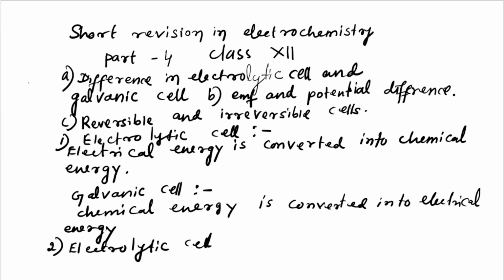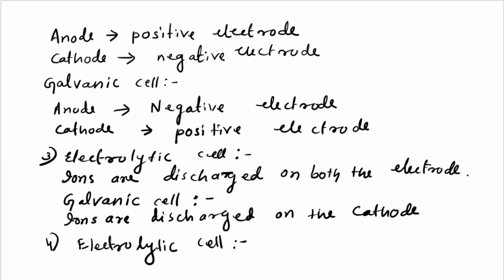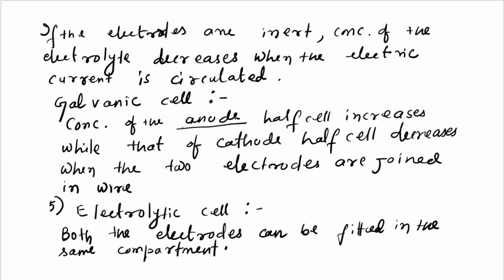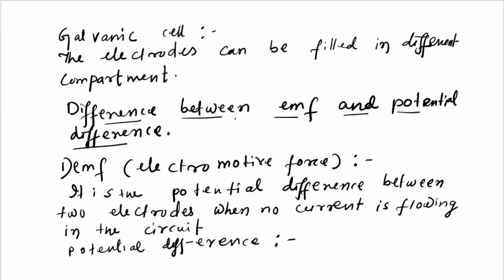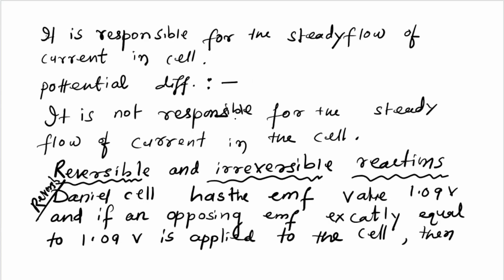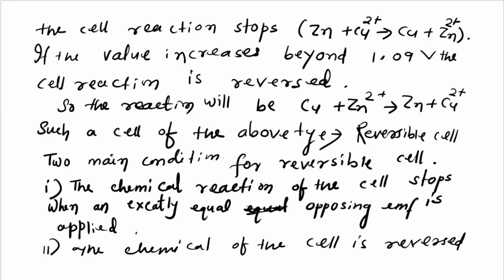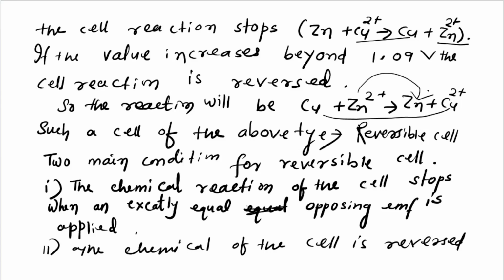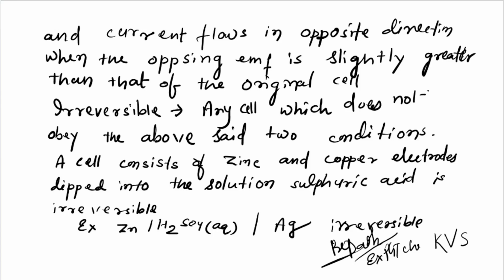SHORT REVSION IN ELECTROCHEMISTRY.DIFFERENCE BETWEEN DIFFERENT TERMS.CLASS XII. PART-4.BL.DASH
THE DIFFERENCE BETWEEN ELECTROLYTIC CELL AND GALVANIC CELL,EMF AND POTENTIAL DIFFERENCE AND ETC
                                                                        B.L.DASH.